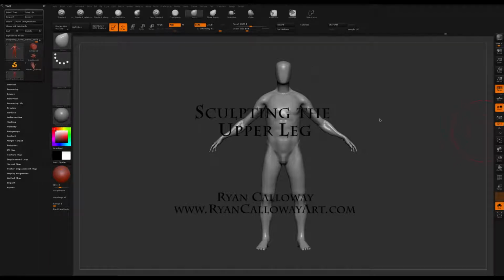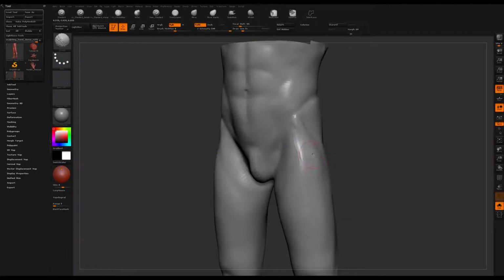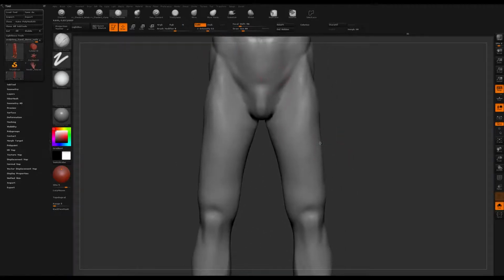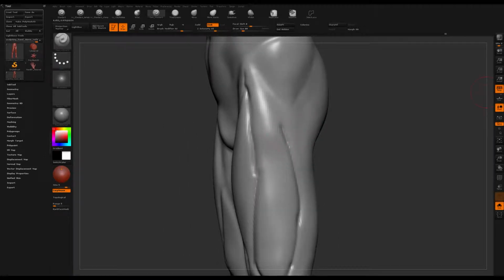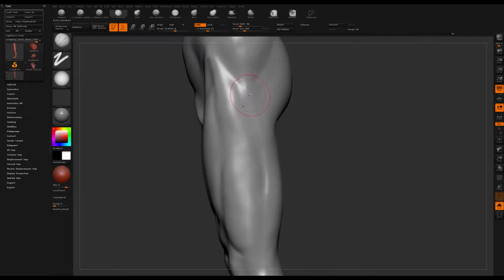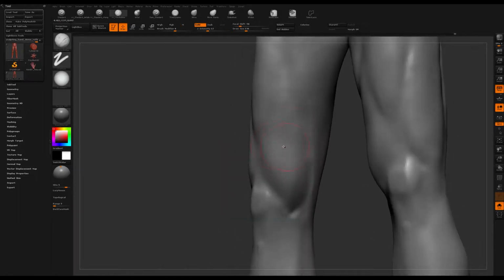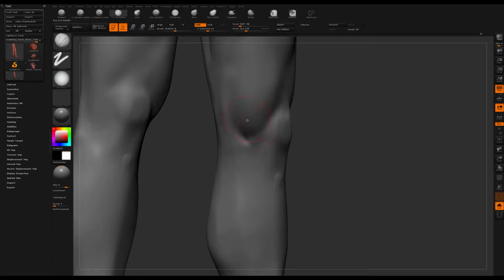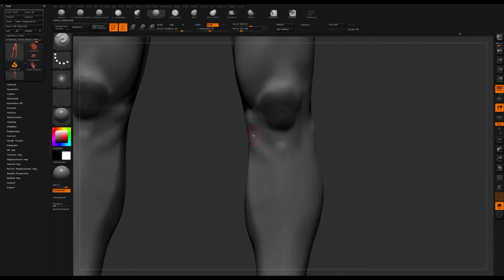Sculpting the Upper Leg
Sculpting the upper leg using ZBrush